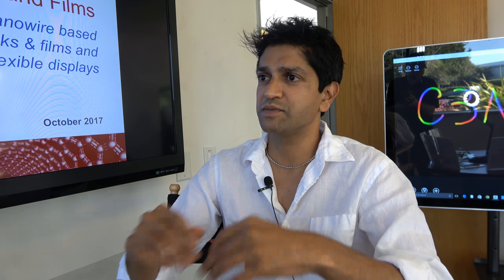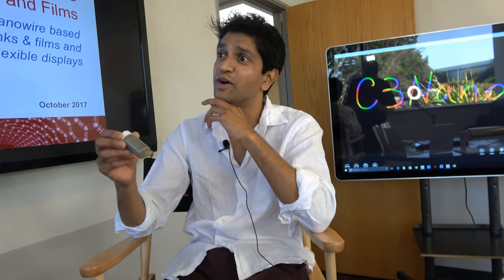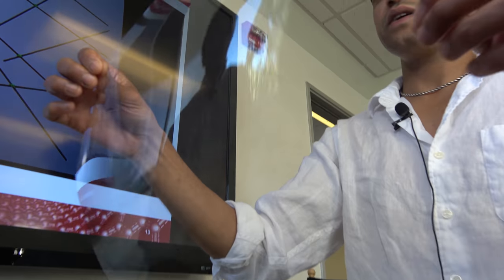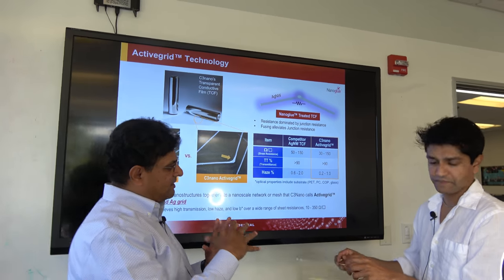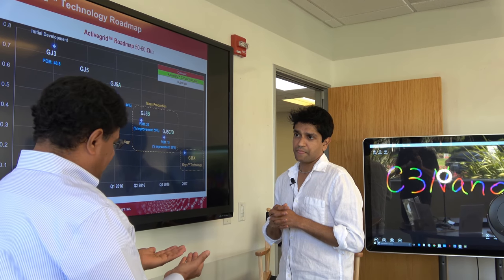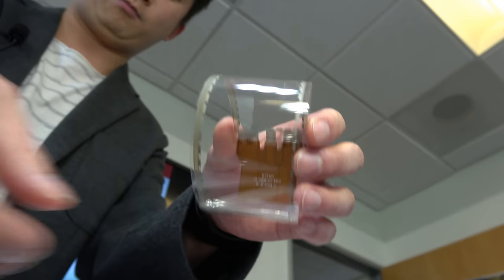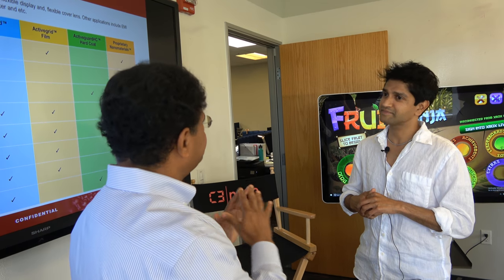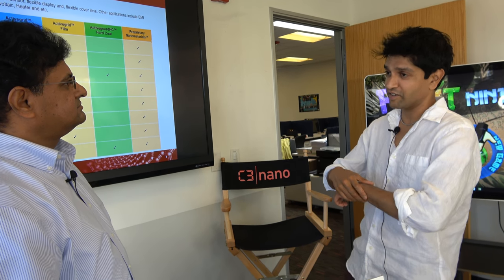C3Nano silver nanowires Headquarters interview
makes silver nanowire (AgNW) transparent conductors using their Nanoglue technology. These are used in flexible touch screens for phones, wearables etc. C3Nano is a spinoff from Stanford University. This interview was conducted by Sri Peruvemba at their Headquarters in the Silicon Valley, with Dr Ajay Virkar, Co-founder of C3Nano, they got into the details of what they are claiming as the best transparent in the market. Andrew Moon, Product Manager and Yadong Cao, Applications Engineer demonstrated the various products featuring C3Nano. Their newly released Onyx product is aiming to replace ITO in touch screens, in OLED displays, in solar panels as well as biotech applications. The company’s investors and customers include Nissha, Hitachi Chemicals, Nagase and many others.